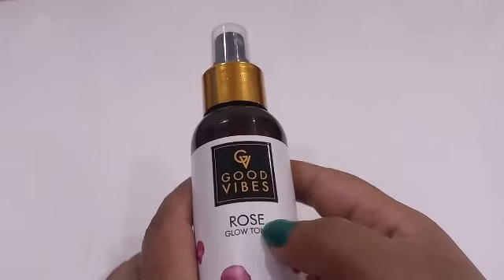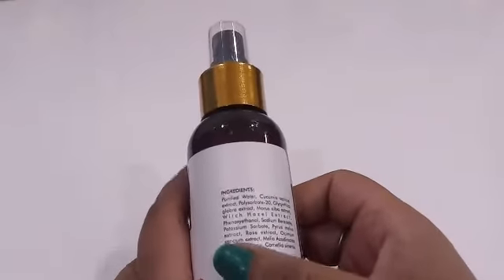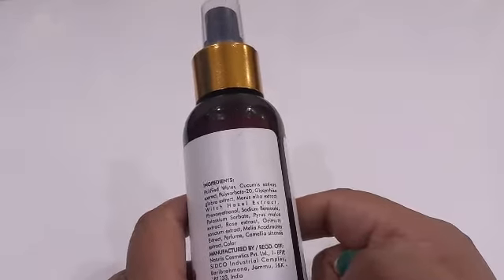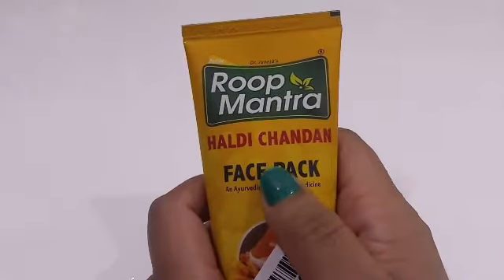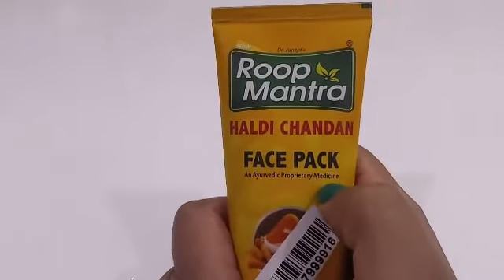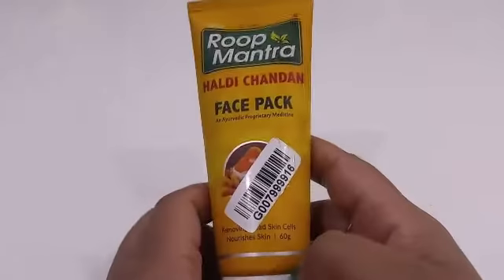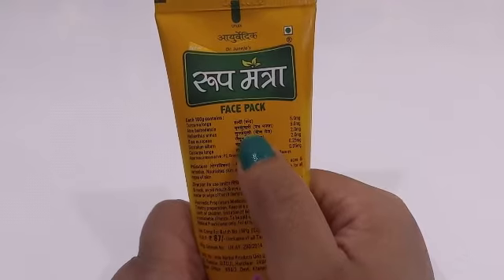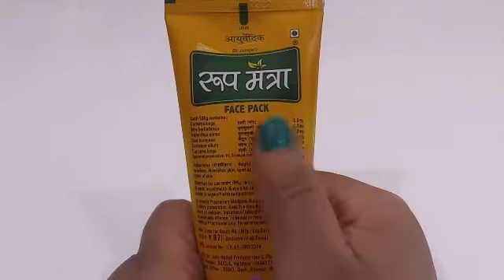किसी भी त्यौहार के दिन बस ये फेस पैक लगाये और पाये चमकदार त्वचा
Today i am sharing Winter Face pack and you can also apply this face pack on the day of any special occasion like marriage, function, festival or any thing